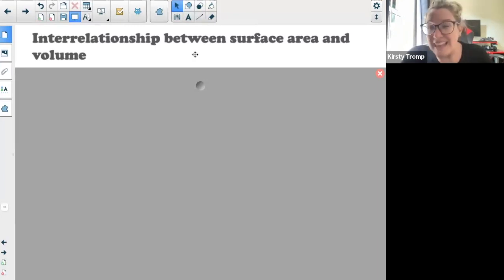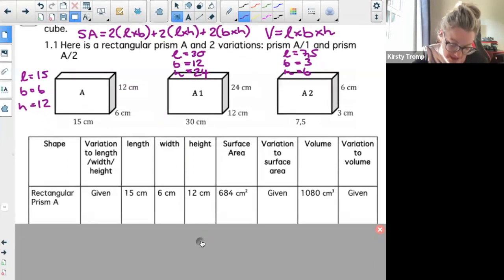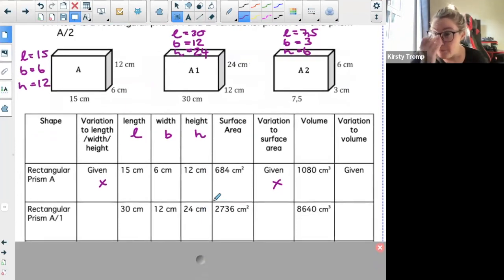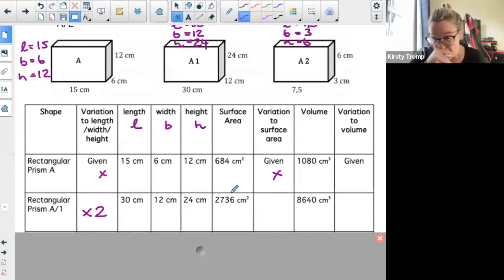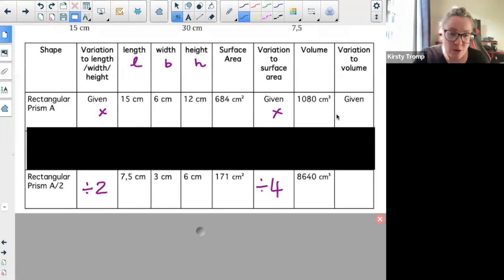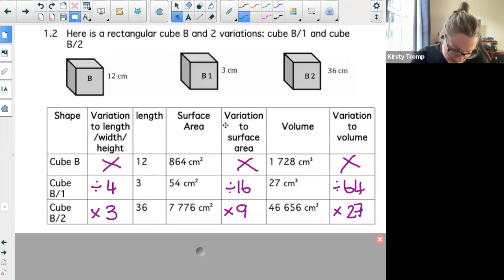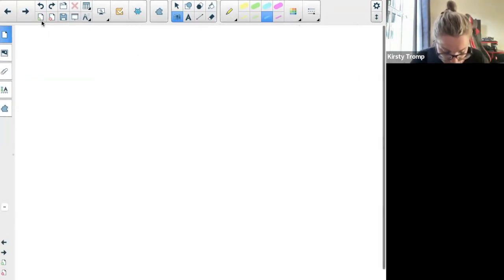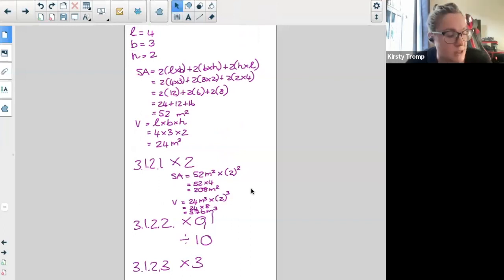Grade 7 - Surface Area & Volume of 3D Objects (interrelationship between surface area and volume)